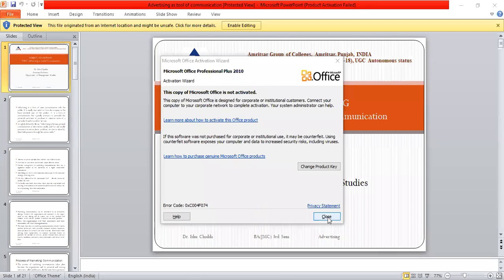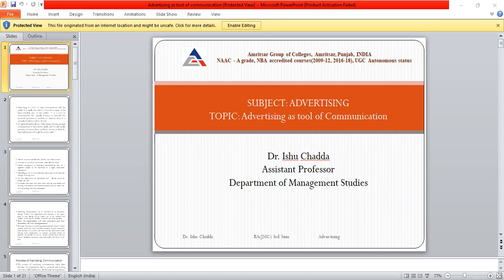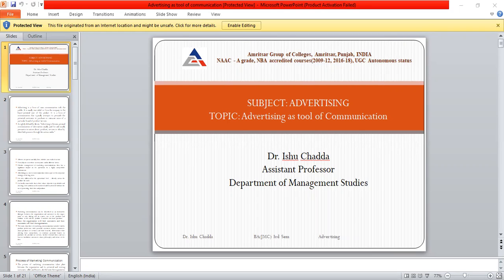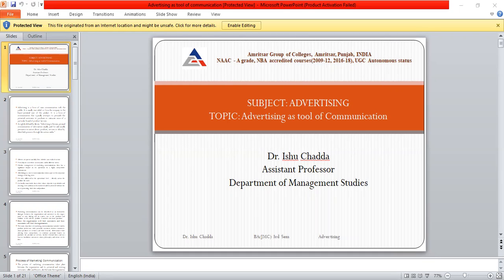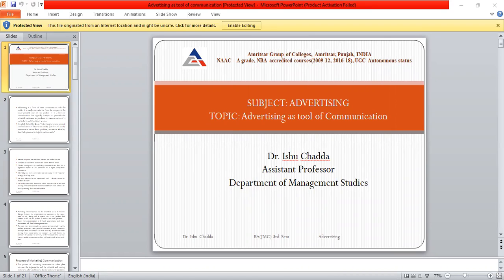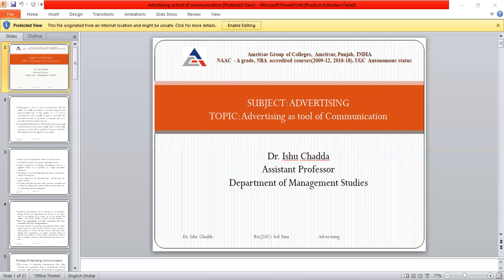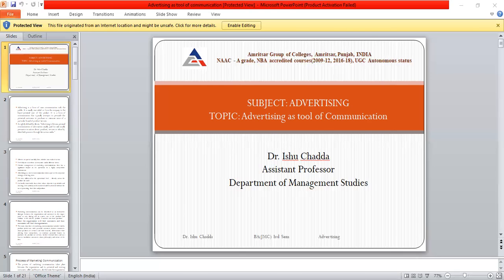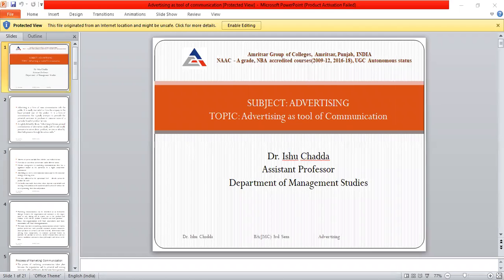Advertising as a tool of communication